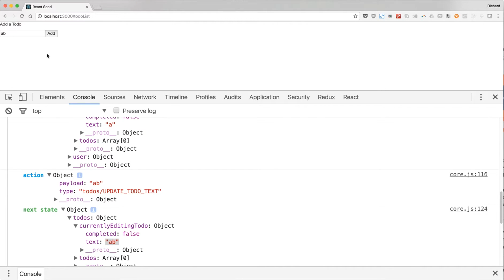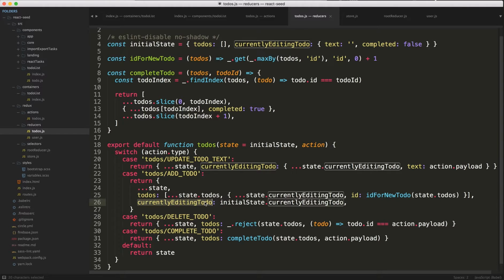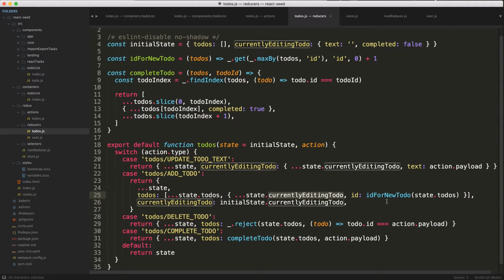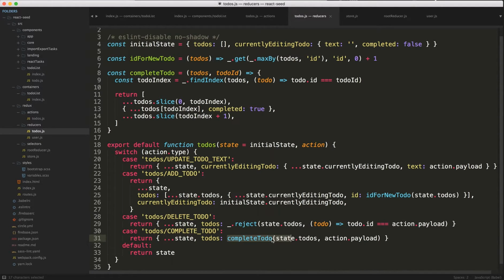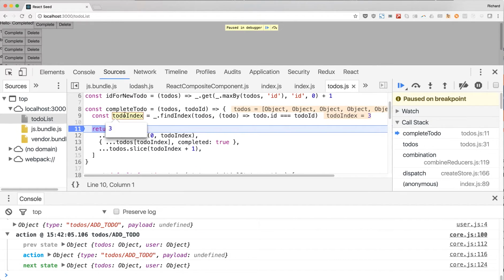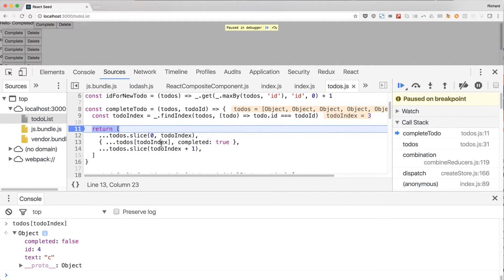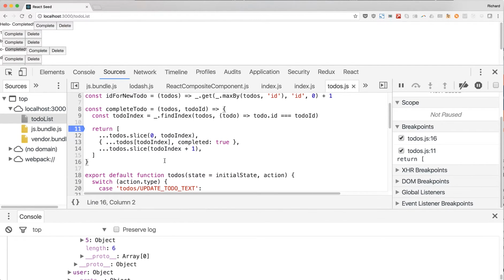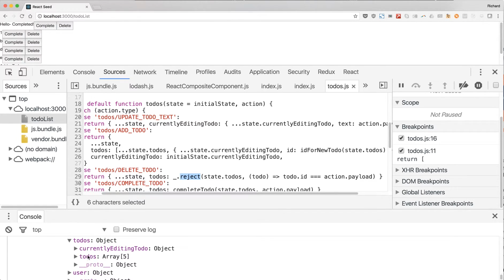Learn Redux Quickly #8 - Advanced Reducers